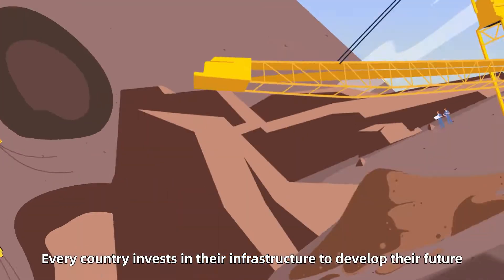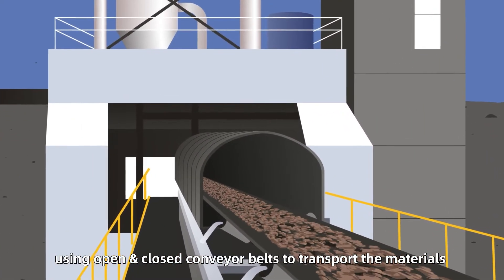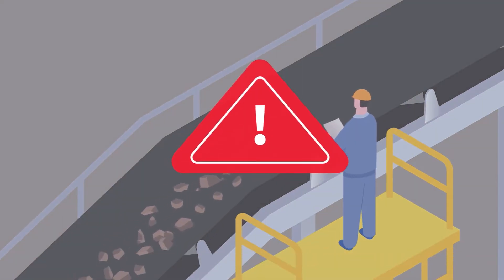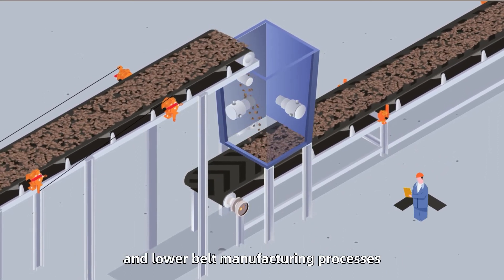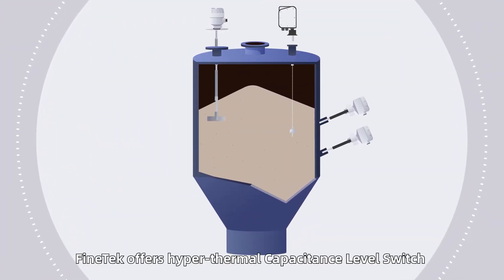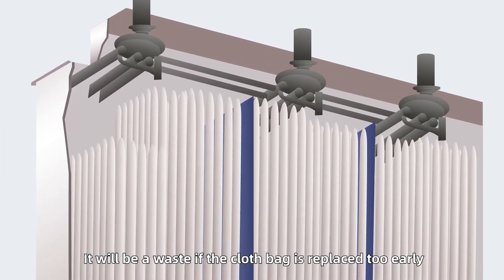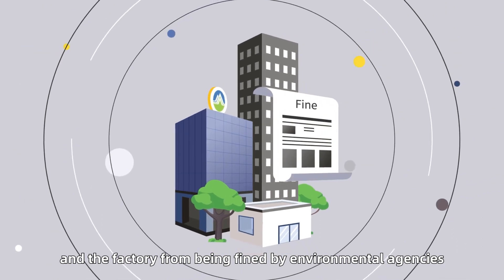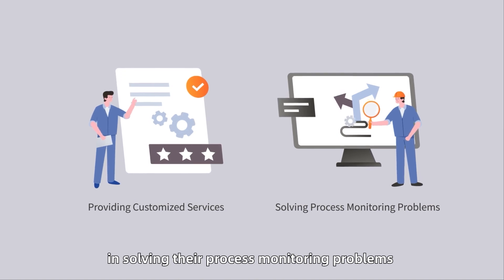FineTek Powder and Solids Conveyor Application System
Every country invests in their infrastructure to develop their future.
This includes: mining, heavy industry and port equipment. The need for more raw materials to improve transportation,
storage efficiency and safety has risen and become increasingly important.
When ores are transported to the port, other than by trucks,
the most efficient way is by using the Belt Conveyor System which establishes a continuous transportation path using open & closed conveyor belts to transport the materials to the storage warehouse.
In the belt conveyor process, the operator's safety is the top priority.
The second priority is the care and preservation of raw materials and equipment.
FineTek offers Belt Misalignment Switch and Cable Pull Switch
which automatically monitors the conveyor belt system. If the belt deviates, an alarm signal will sound.
If the equipment suddenly breaks down and endangers the staff,
it can be quickly stopped by pulling the rope switch.
In addition, the Motor Speed Monitor can help watch over the conveyor belt system –the belt goes slack, the idler wears out, or the belt has been punctured by ores –
which assists operators in handling and protecting the equipment and materials in time.
FineTek also offers switches for flow or blockage detection,
which effectively control the operation procedure of both upper and lower belt manufacturing processes,
thus reducing the energy consumption of the belt conveying equipment and prolonging its lifespan.
In the procedures used for producing cement, steel, concrete, glass, sand and other materials,
the raw materials are passed through several stages inside storage barrels.
Therefore, a Level Switch is required to provide high, low, and continuous Level Monitoring.
For example, in the cement industry, FineTek offers hyper-thermal Capacitance Level Switch for high-temperature slag detection.
The Rotary Paddle Level Switch is used in areas with general temperature,
and the Electromechanical Level Measuring System is used for detection.
The Air Hammer and Vibrator prevent sticking.
The Dust Collector prevents dust from leaking out during the pneumatic conveying process of powder.
However, do pay attention to damage to the cloth bag.
It will be a waste if the cloth bag is replaced too early.
FineTek provides highly efficient Dust Collector Diaphragm Valves
and Programmable Sequential Controllers
which can be equipped with a Dust Monitoring instrument. The risk of the cloth bag breaking is detected in advance ,
the fan is controlled and maintenance is performed, therefore preventing dust from polluting the factory
and the factory from being fined by environmental agencies.
Fine powder material in closed belt conveyors or closed tanks may be flammable and cause explosions.
FineTek provides internationally certified explosion-proof instrumentation such as cable switches, level switches and level transmitters,
ensuring the safety of customers during production.
With more than 40 years of experience, FineTek provides customized services to assist customers and distributors in solving their process monitoring problems.